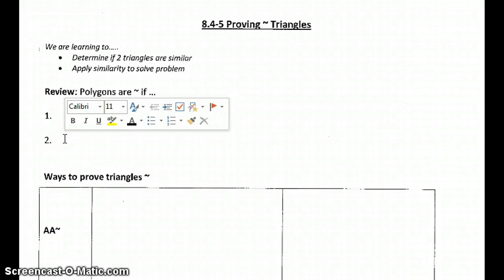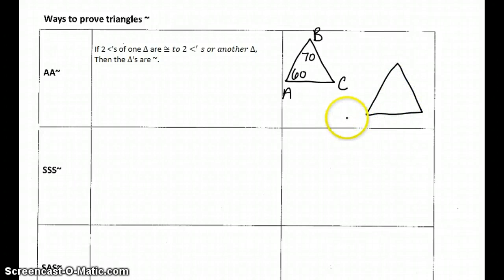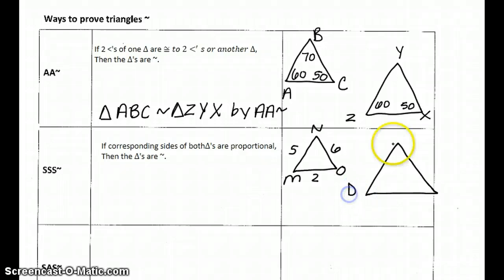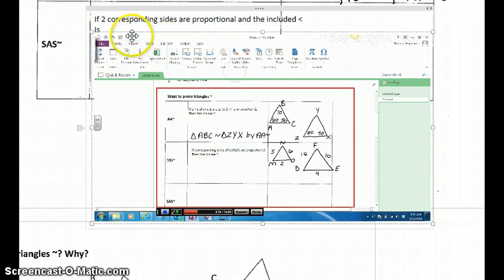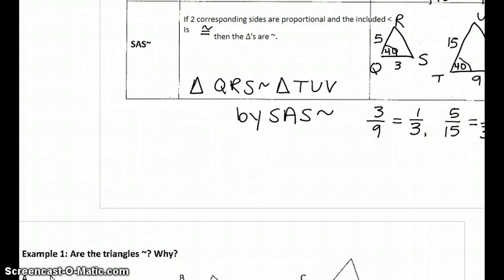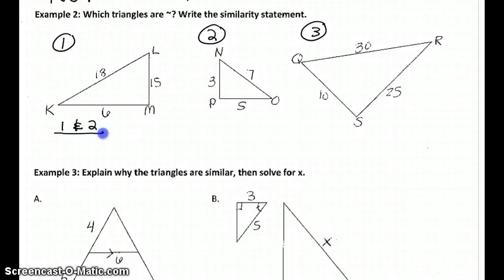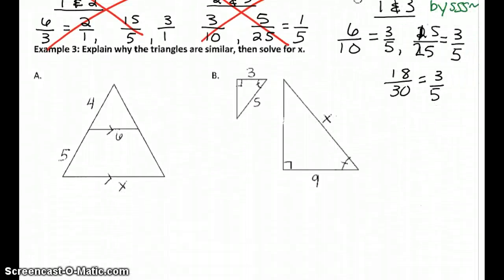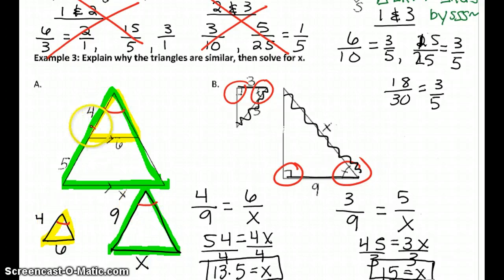8.4 Video Notes